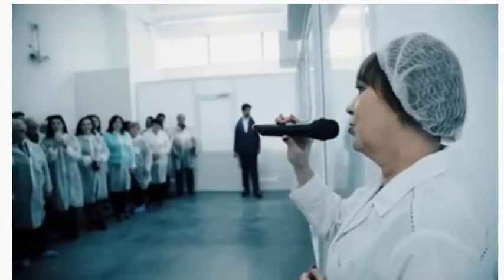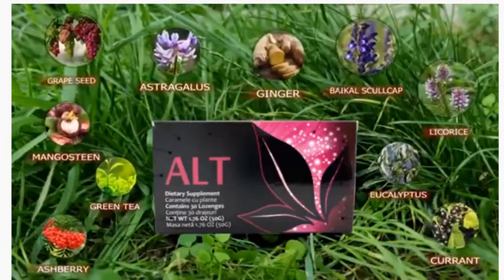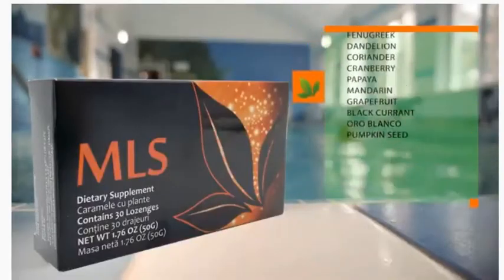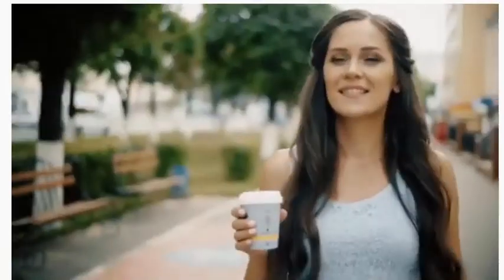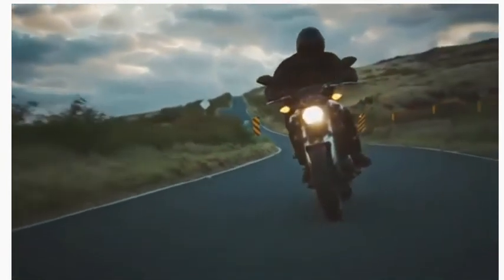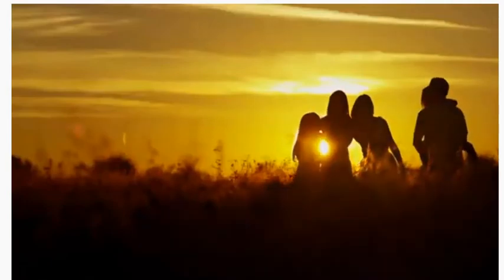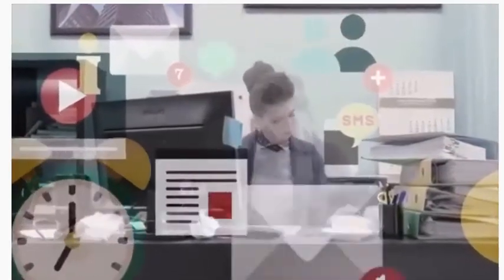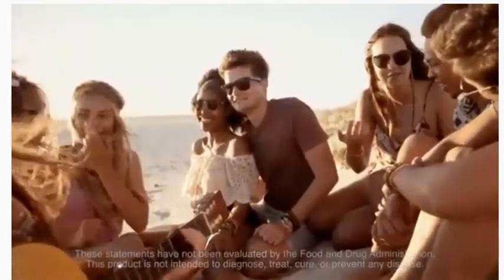APL Science Product video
APL Who and Why!

Patented Science! SEVERAL FDA certifications! NON GMO, VEGAN, ORGANIC, Halal, & Kosher!

Owner will pay 10k if you can prove the comp plan does not pay out the most in the industry!

LIFESTYLE awards and on top of that, PRODUCTS that ROCK!

Ruth Mayne
Silverdale, WA 98383